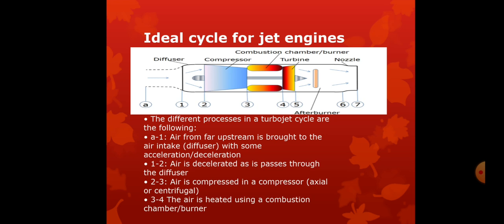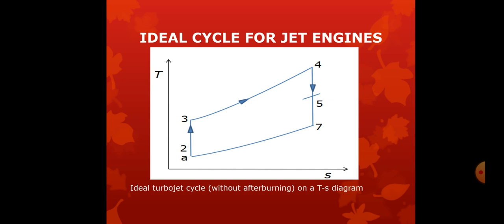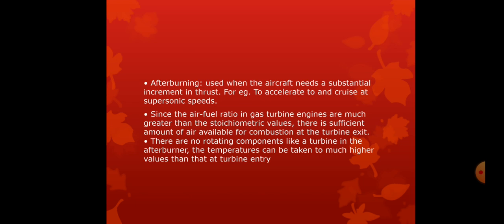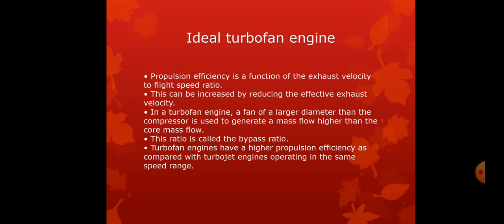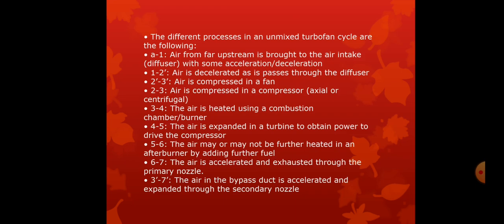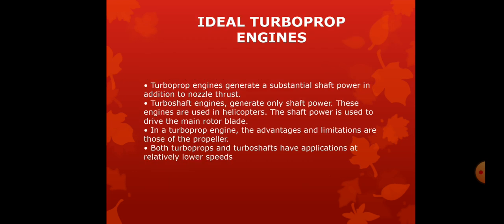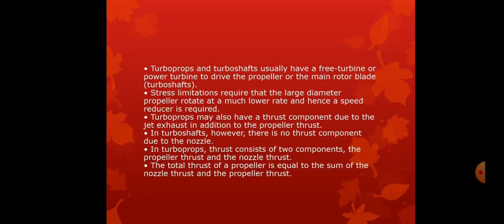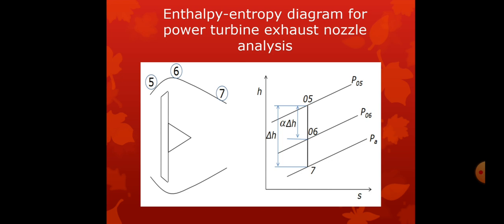ENGINE CYCLE ANALYSIS, PERFORMANCE ANALYSIS FOR TURBOJET, WITH AFTERBURNER, TURBOFAN , TURBOPROP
ENGINE CYCLE ANALYSIS ANDPERFORMANCE ANALYSIS FOR TURBOJET, TURBOJET WITH AFTERBURNER, TURBOFAN ENGINE, TURBOPROP ENGINE.
Ideal cycle for jet engines
Ideal turbojet cycle (without afterburning) on a T-s diagram
Ideal turbojet cycle with  afterburning on a T-s diagram
Ideal turbofan engine
SCHEMATIC OF AN UNMIXED TURBOFAN ENGINE AND STATION NUMBERING SCHEME
SCHEMATIC OF A MIXED TURBOFAN ENGINEAND STATION NUMBERING SCHEME
IDEAL TURBOPROP ENGINES turboshafts
Schematic of typical turboprop engine
Enthalpy-entropy diagram for power turbine exhaust nozzle analysis